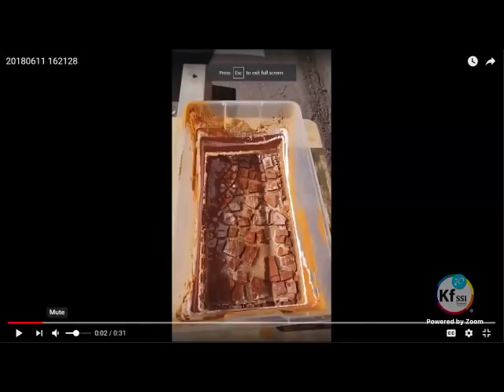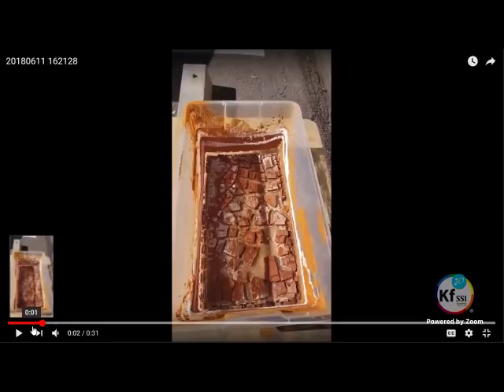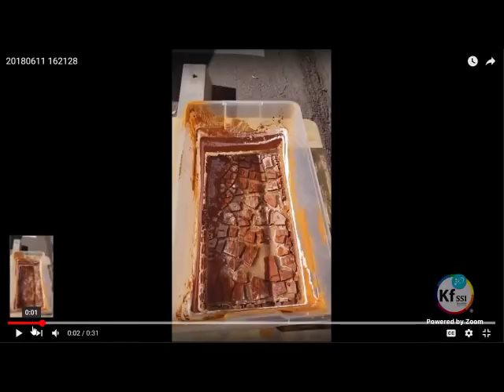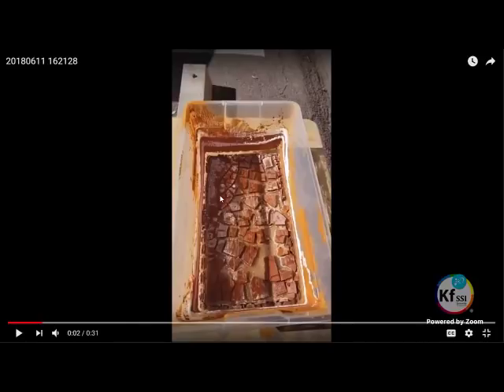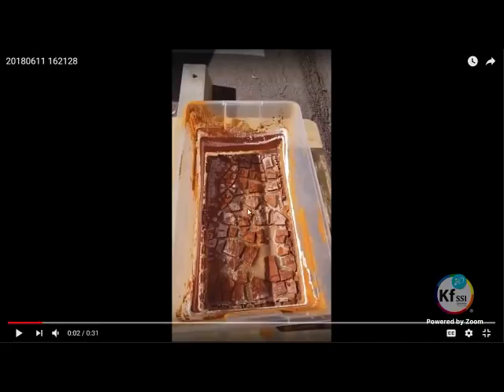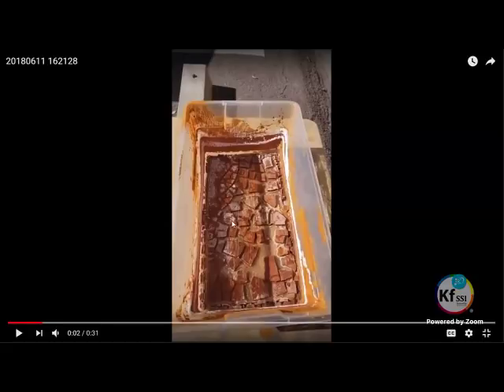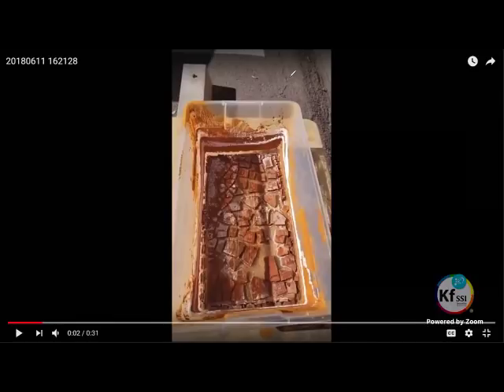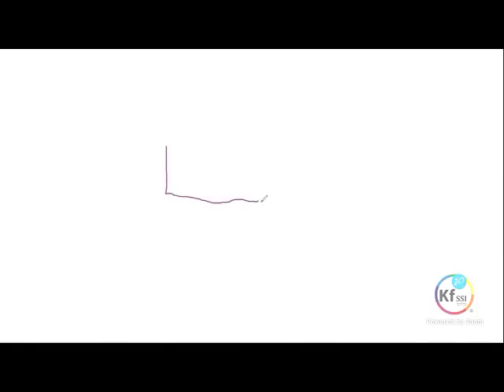New Way of Making H3 H1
Important excerpt from the 228th Knowledge Seekers Workshop where Mr Keshe and Jon Bliven discuss the making of H3 and H1 Hydrogen Gans.